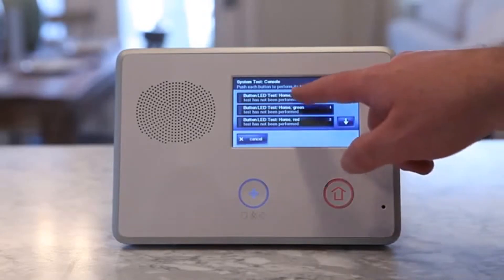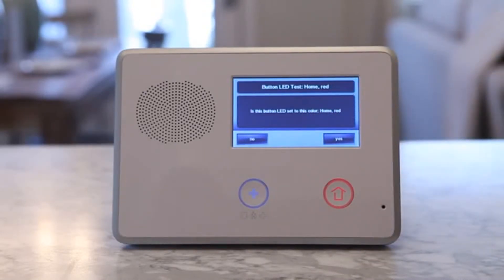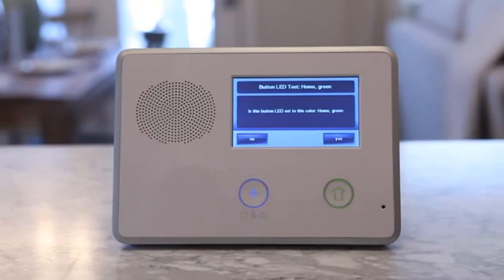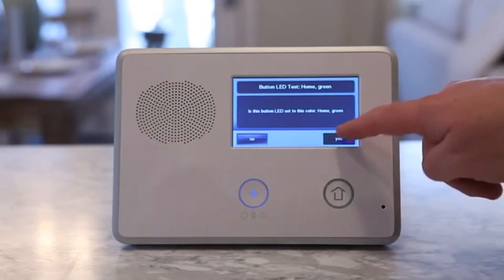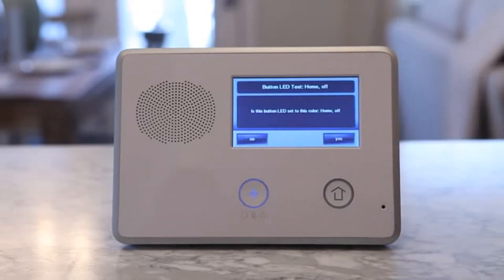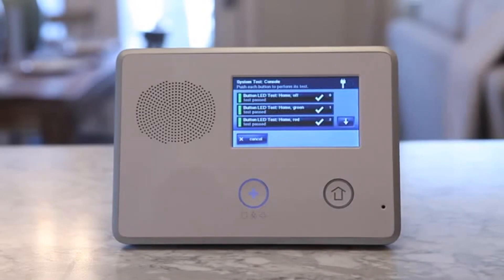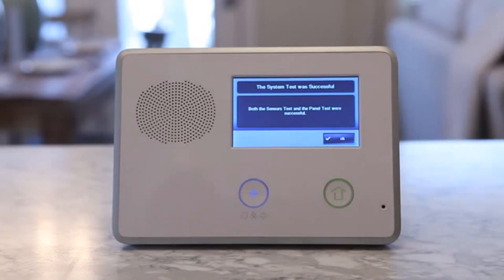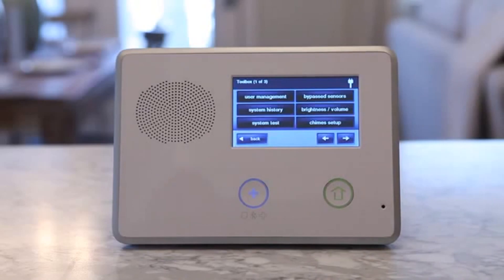2GIG GC2: Performing a System Test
The 2GIG CG2 system is designed to allow manual system tests on all connected devices. The following will help you execute this manual process.

The 2GIG CG2 security system is designed to execute self-monitoring security checks without the need for human assistance. However, it is still important that you perform a manual system test on a periodic basis.

The reason for periodic manual checks is to ensure the self-monitoring security is running smoothly. While the security system is efficient, if a disruption does occur, the only way you’ll know about it is by looking at the system personally.

It’s easy to do a manual system check of the 2GIG GC2 security system. If you have your master code handy and our video at the ready, you’ll be able to test the functionality of each system sensor using the device as the system’s central access point.

As you’ll see in the video, when you enter the system’s test mode, you will notice a “T” blinking on the upper right corner of your display’s monitor. This will serve as a prompt informing you that the system is ready to be tested manually. From the control panel displayed on the 2GIG GC2 screen, go to security, menu, and then toolbox. Once you enter your master code upon prompting, you’ll then enter system test.

When each sensor is tested, the control panel will emit a beep and display the sensor’s name. A green light will also display, along with a signal of 1 to 5 bars. These bars will indicate strength of signal, not unlike what you may see on a cell phone. When you see what corresponds on the video, you’ll be ready to test out the device.

As the video demonstrates, the way you test the device depends on what device you’re testing.  If you are testing the door or the window sensors, you will simply need to open and close them to ensure their security. If you are testing a portable sensor or a wireless keypad, you can press any button to conduct the test. For smoke, carbon monoxide, or broken glass detectors, just press the detector’s test button.

Testing motion sensors are a little more complex. As the video explains, you must stay out of the area they’re trained to secure for roughly five minutes. After that period has passed, you can then walk through.

Regardless of what you’re testing, you’ll want to look for a green bar displayed on the 2GIG GC2’s control panel. If you see this, then the sensor next to the bar is tested as functional.

When you are done with the testing, you’ll see a list of panel test checks on the control panel, which can be navigated by scrolling up or down. Follow the video’s instructions and press each test button you see on the list. This will activate a test question, which asks you to verify the color of the light. Answer this question with a “yes” or “no” response.

After all questions have been answered, press the OK button. This will bring up a confirmation screen. Press the OK button on that screen to officially exit testing, and then press back when finished.